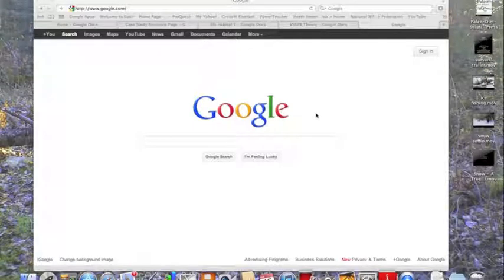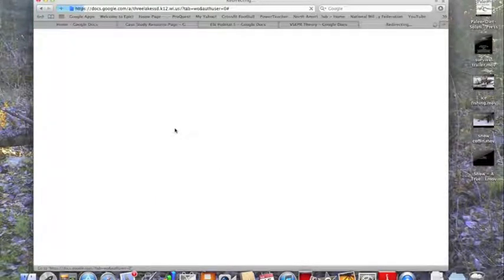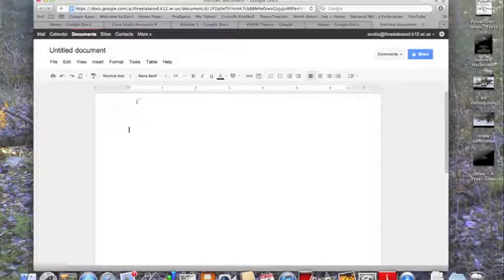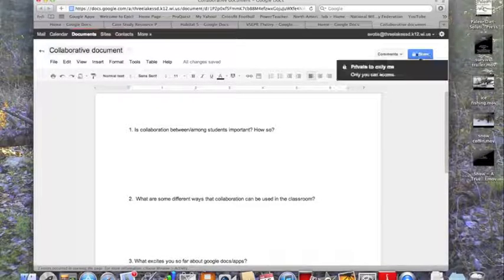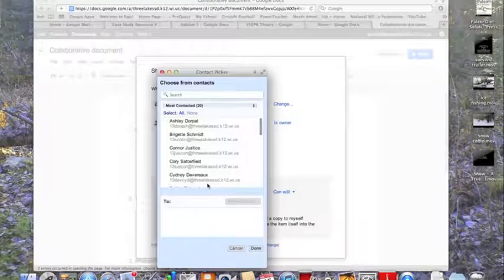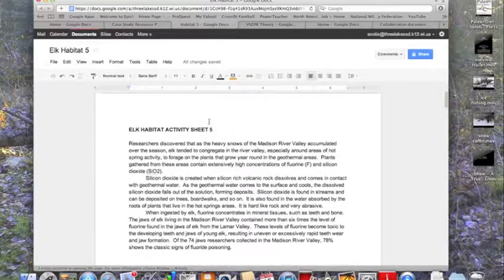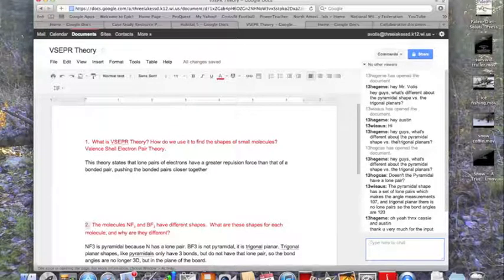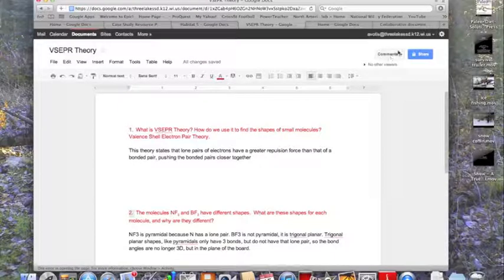collaborative training.mov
training movie about creating a collaborative google document